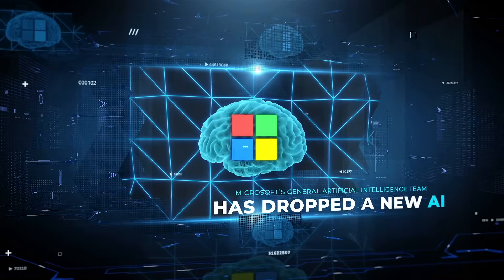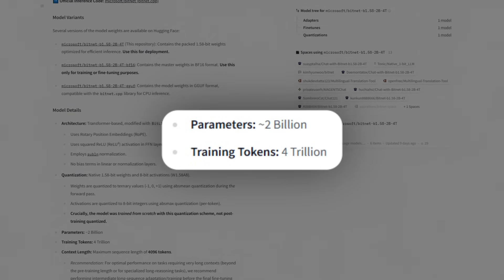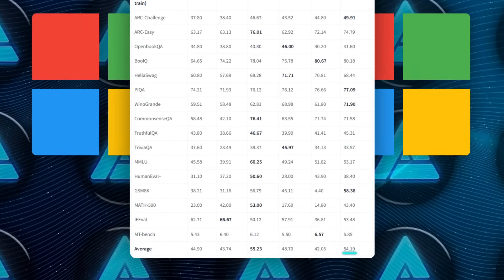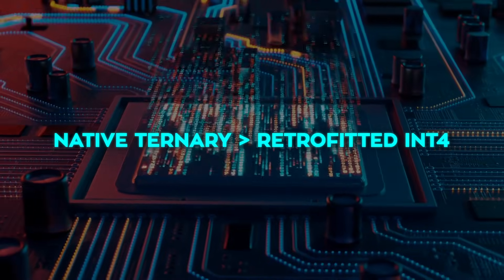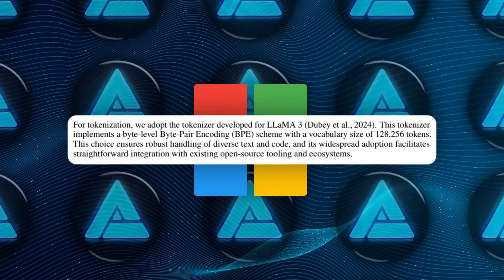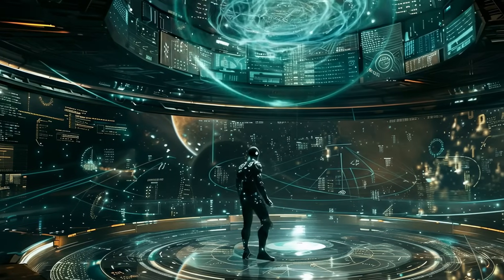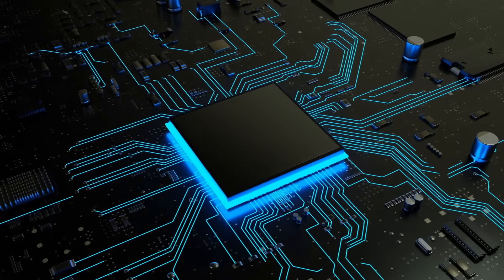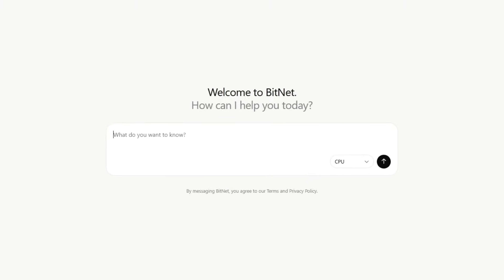Microsoft Accidentally Created the Most Efficient AI Ever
Microsoft’s new AI model, BitNet b1.58 2B4T, is a groundbreaking transformer that uses ternary weights of only -1, 0, or +1, making it ultra-efficient and lightweight at just 400 MB. Trained natively in low precision on four trillion tokens, BitNet matches or outperforms larger float-based models in tasks like logical reasoning and math, while running smoothly on CPUs and using up to ninety-six percent less energy. This innovation shows that powerful, smart AI models can now work on everyday devices without needing expensive GPUs or massive power consumption.

🔍 What’s Inside:
•⁠  ⁠Microsoft’s new BitNet b1.58 2B4T AI model running on CPUs with groundbreaking ternary weights
•⁠  ⁠How BitNet delivers near float-level performance while using just 400 MB and minimal energy
•⁠  ⁠The unique chip-and-brick system that rewrites the rules of AI efficiency and hardware needs

🎥 What You’ll See:
•⁠  ⁠How BitNet challenges the AI industry by outperforming two-billion-parameter models on everyday devices
•⁠  ⁠Why training AI directly in low-bit precision unlocks better speed, accuracy, and energy savings
•⁠  ⁠The potential for a future where powerful AI runs on laptops, phones, and edge devices without expensive GPUs

📊 Why It Matters:
BitNet represents a major leap in AI design, showing that ultra-efficient, high-performance models can thrive without heavy hardware, massive power consumption, or traditional float-based precision. It’s a glimpse into the future of lightweight, accessible AI for everyone across tech, education, mobile devices, and beyond.